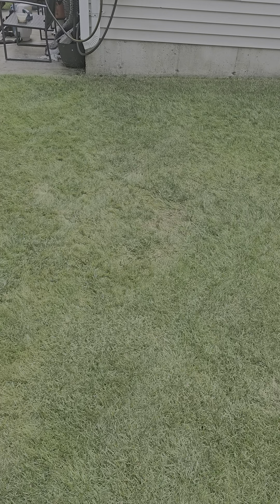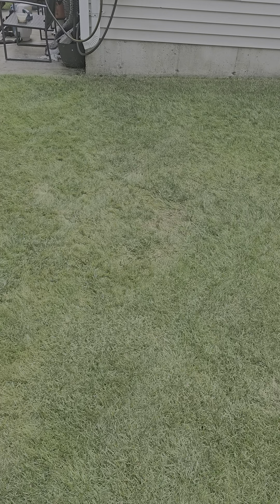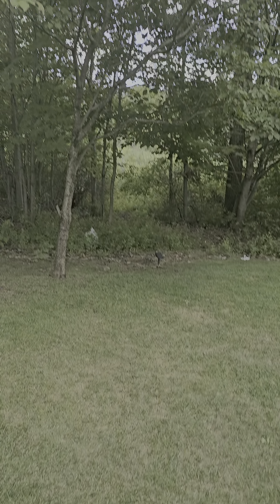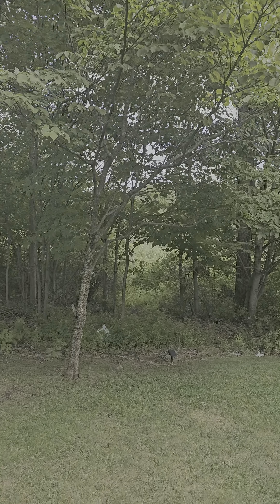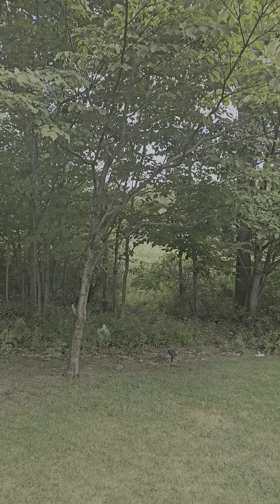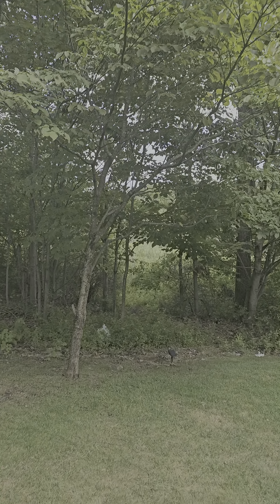lawn walk 8/20/24